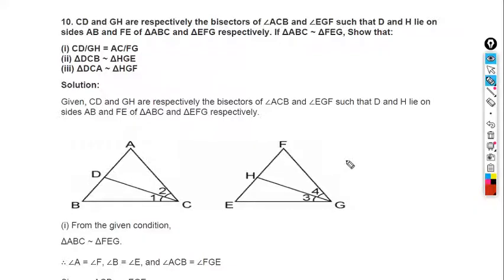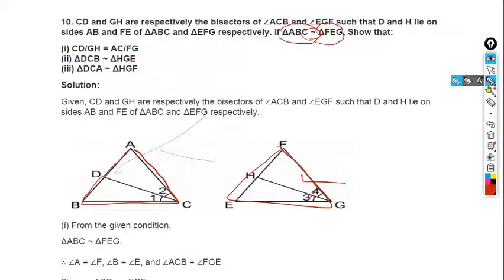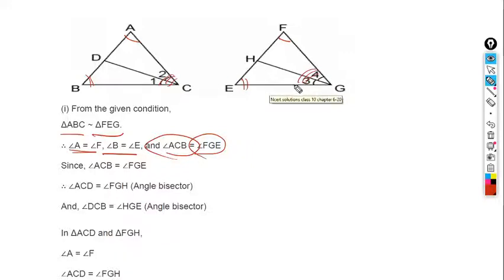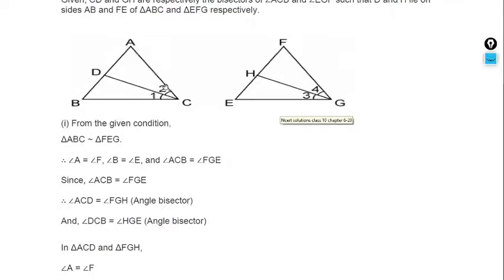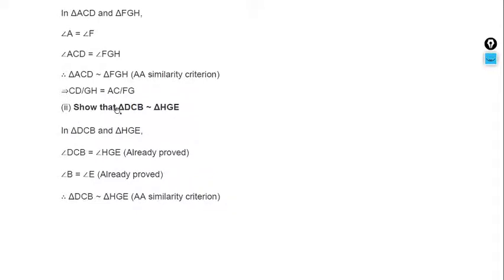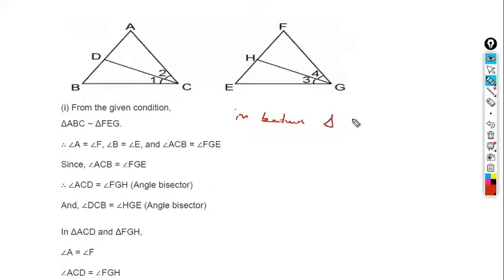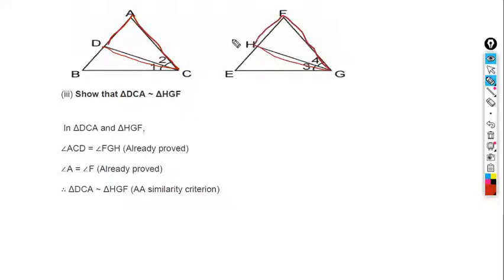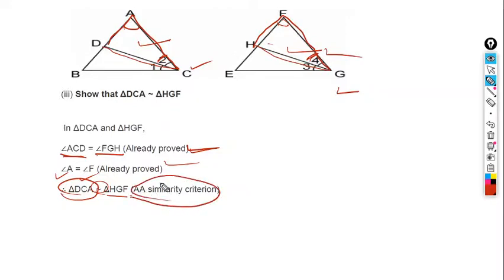ncert class 10 exercise 6.3 question no 10 chapter 6 triangles